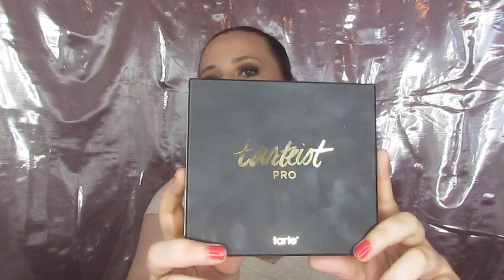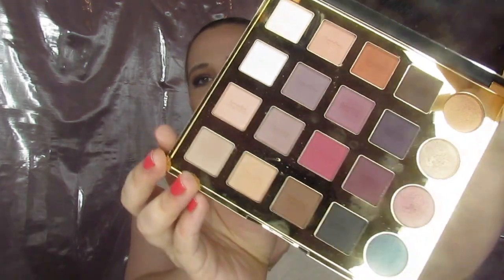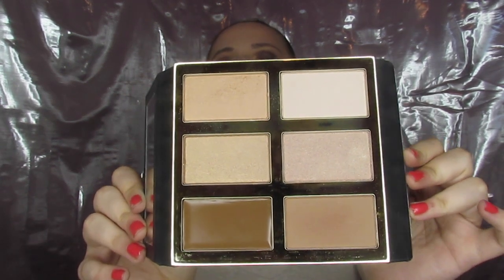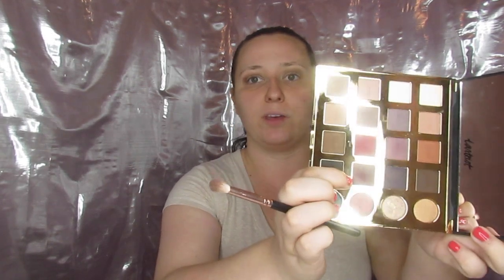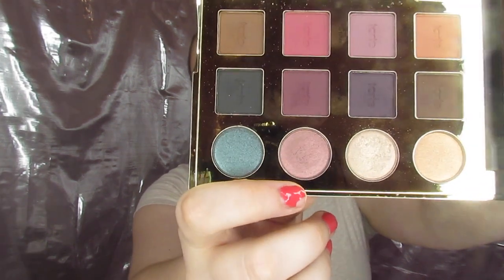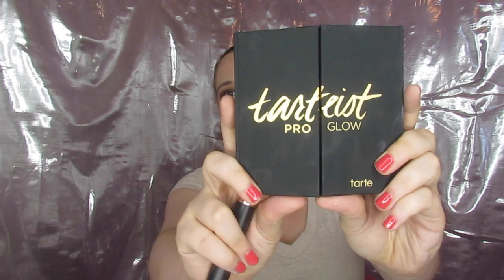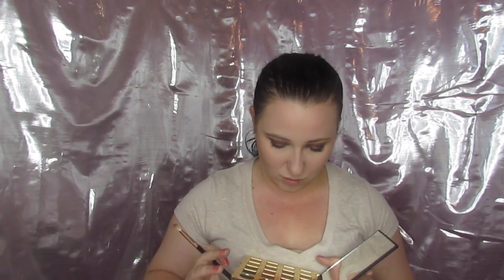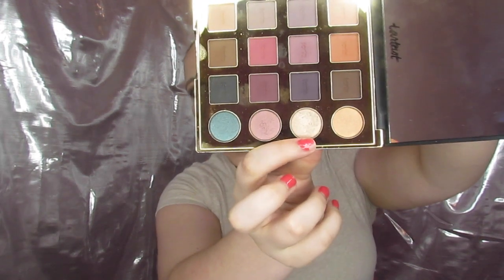ONE BRAND TUTORIAL | TARTE | MakeUp Flo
Doing an (ALMOST) one brand tutorial of one of my favorite brands, TARTE! I was so excited to do this video!
And also excited that I finally have a ring light! I hope the quality is better to y’all!
WATCH IN 720HD!(:

Tarte Amazonian Clay Blush in Blushing Bride
Tarte Amazonian Clay Bronzer in Park Ave Princess

Tarte Pro Palette
Mac Eyebrows in Lingering
Lash Paradise

Lips
Tarteist Paint in Birthday Suit